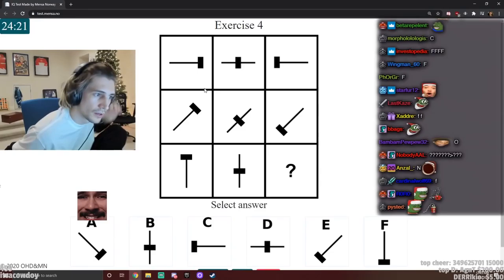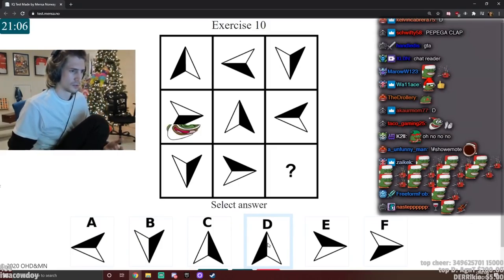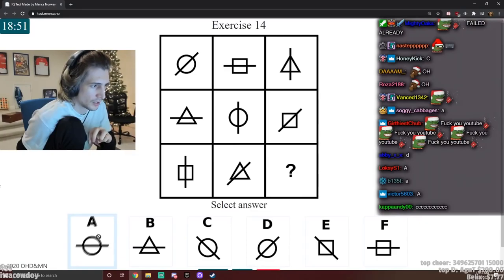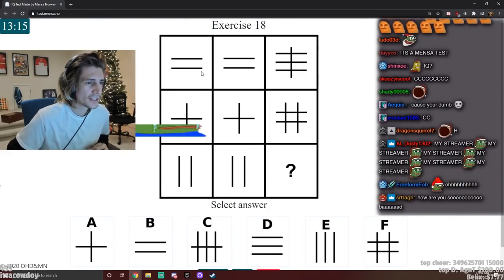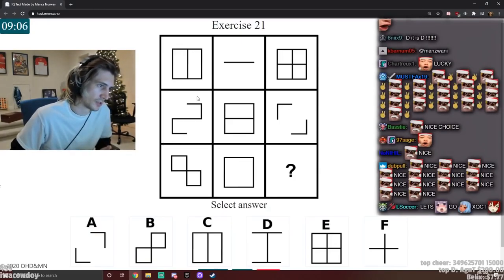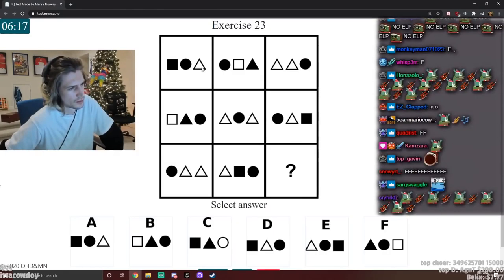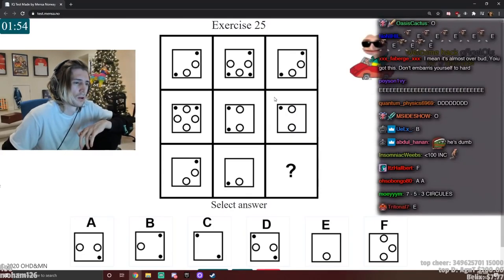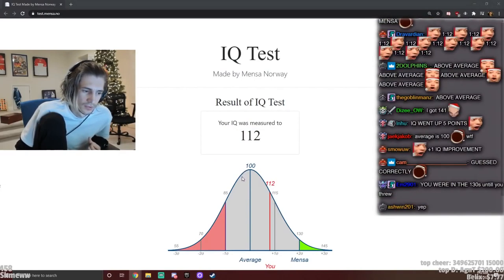xQc takes the IQ Test